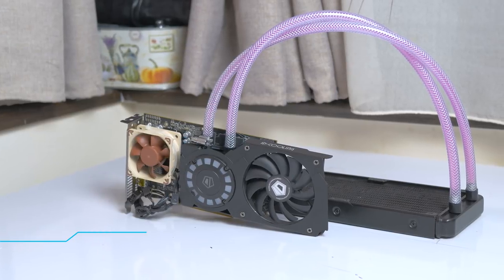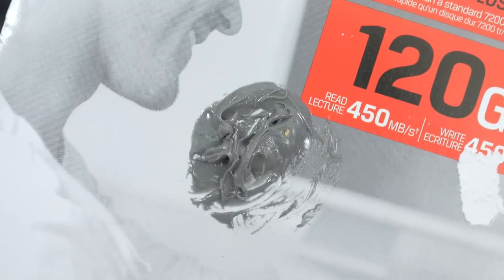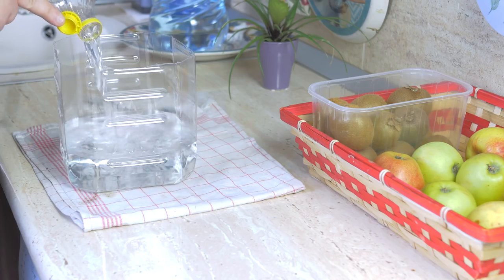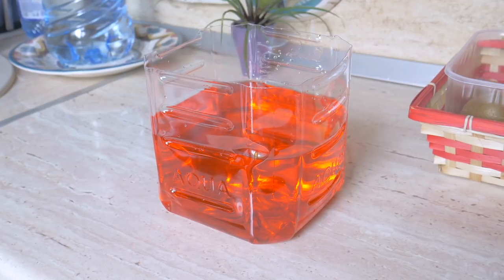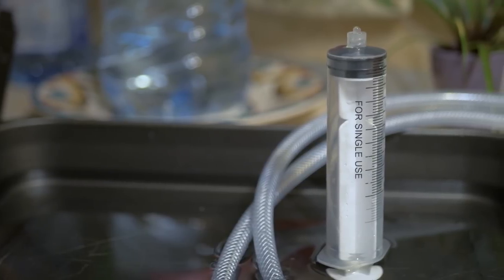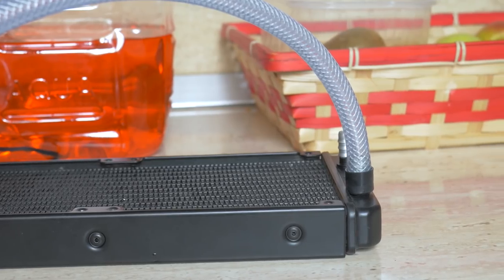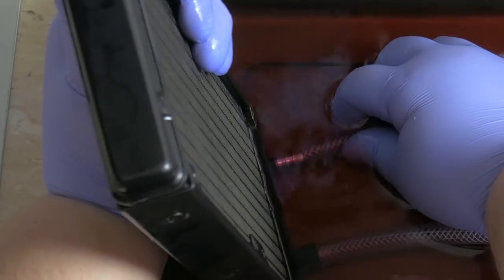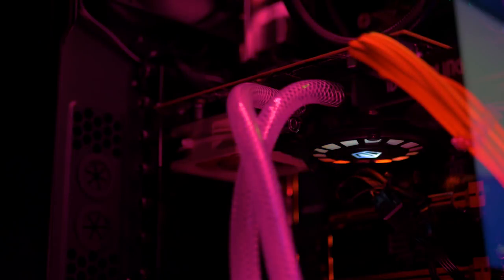AIO cooler mods: replace TUBES, COOLANT and REFILLING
Pimp your AIO cooler - how to replace TUBES, COOLANT and REFILL your AIO after doing some major work on it. Don't let others tell you that you can't! :D

Approaching Nirvana

Song: Every Little Symbol

and